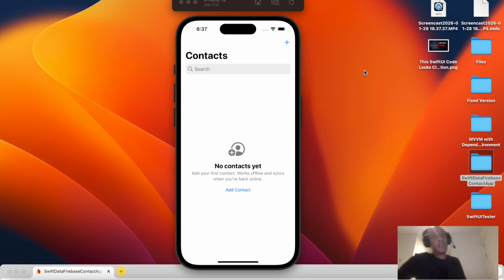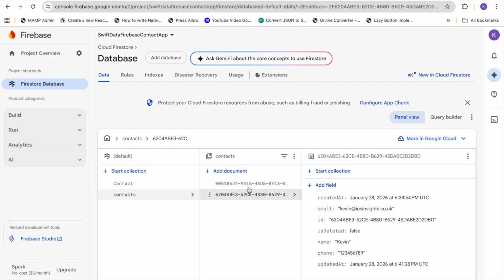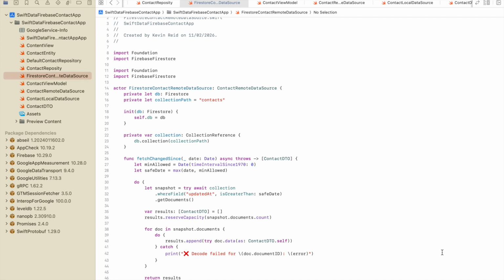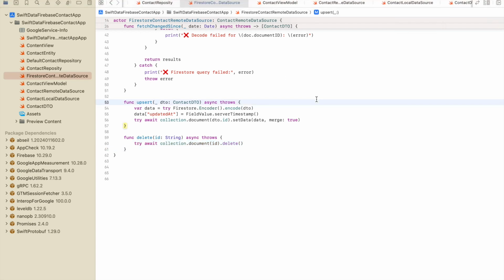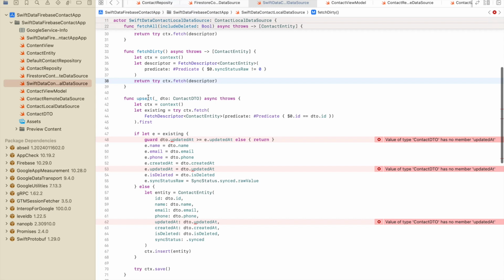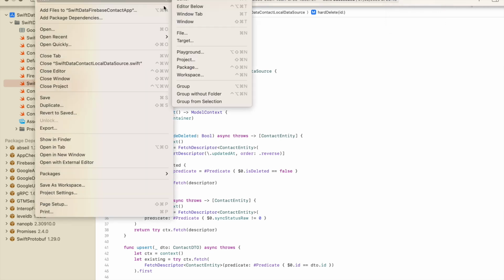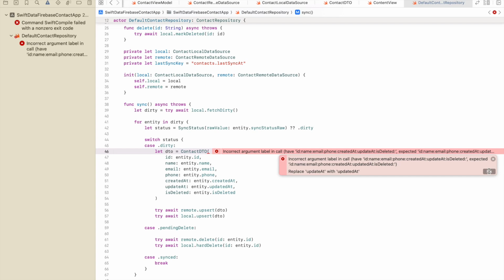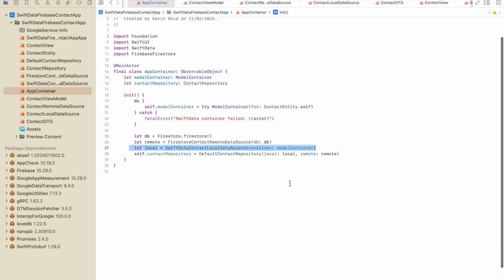Build an Offline-First SwiftUI App with SwiftData (Works Without Internet!)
Learn how real SwiftUI apps work offline using an offline-first architecture with SwiftData and Firebase.We build a production-ready data flow with local persistence, sync, and modern Swift concurrency.

Happy coding! 😊

3 Git Tower – Simplify your Git workflow with this powerful Git client